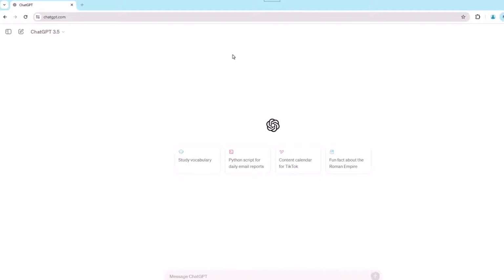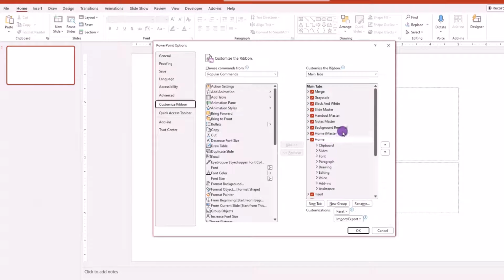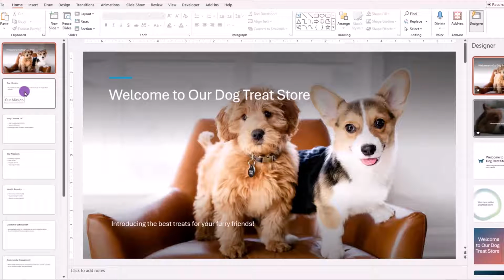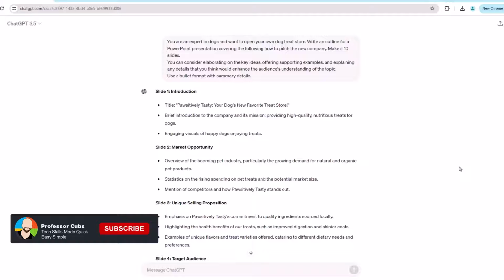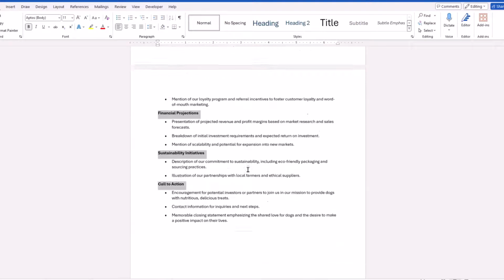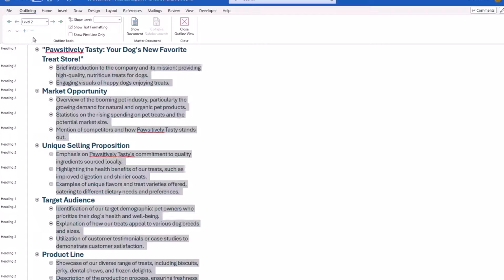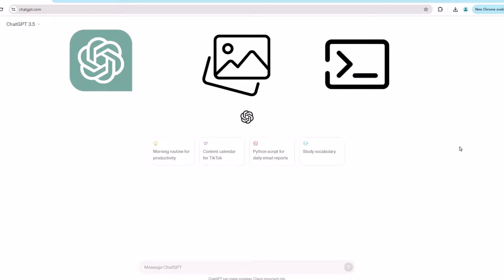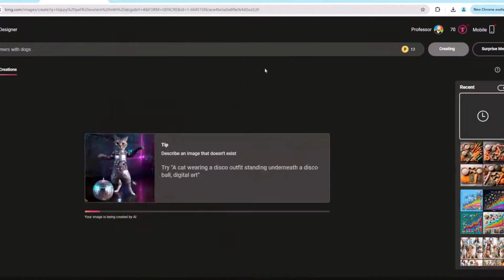Brilliant ways to create PowerPoint presentations with ChatGPT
Accelerate your PowerPoint presentation creation process by using ChatGPT, and image generators to save hours when making slides.  In this video we’ll show you how to make PowerPoint presentations by leveraging the power of ChatGPT and other AI tools!

⌚ *TIMESTAMPS*
0:00 Sample presentation made with ChatGPT and PowerPoint
0:37 Method 1: Creating PowerPoint presentations with a few clicks
3:15 Method 2: Using ChatGPT to create PowerPoint presentations
6:34 MS Word into PowerPoint
7:12 Using AI to create images for your presentations

💡 *PROMPTS FROM VIDEO*

_Presentation Prompt_
You are an expert in [field/topic]. Write an outline for a PowerPoint presentation covering the following [topics]. Make it [number] slides.
You can consider elaborating on the key ideas, offering supporting examples, and explaining any details that you think would enhance the audience's understanding of the topic. Use a bullet format with summary details. Use a maximum of 10 slides.

_Image Prompt_
Recommend any images to be included in the slides to improve the visual appeal. Also, create the Bing Image Creator prompts for the images you suggest.

Thanks,
Professor Cubs